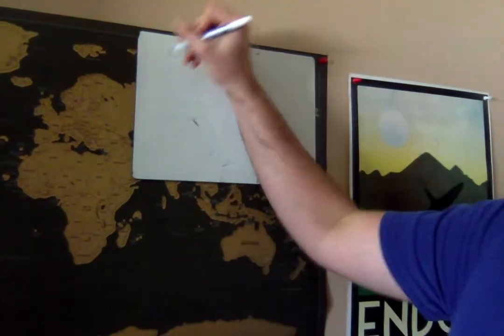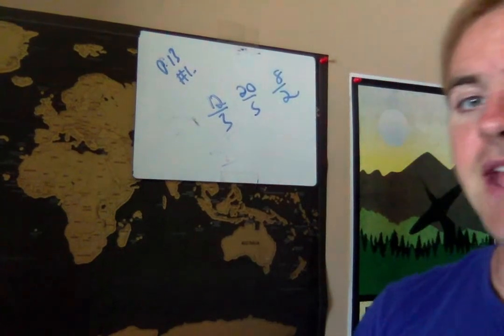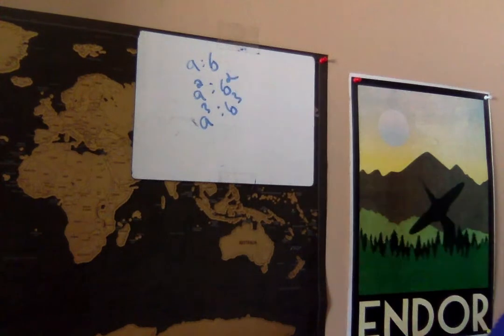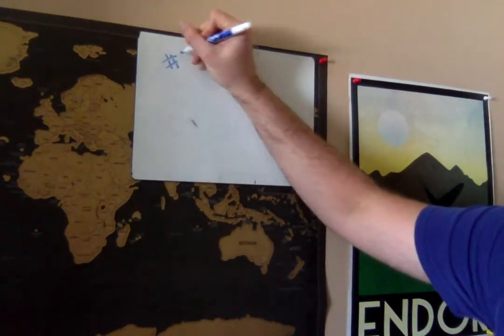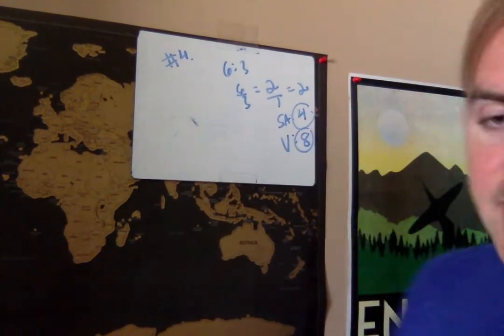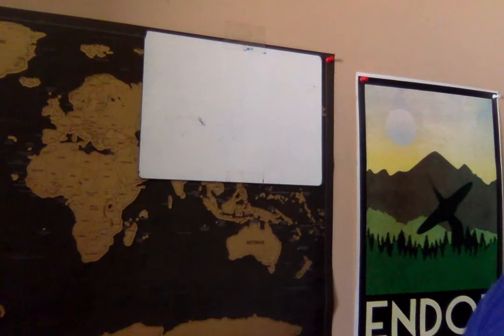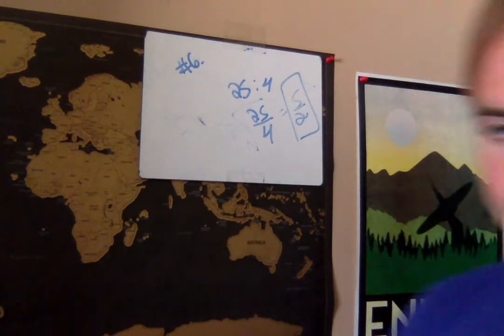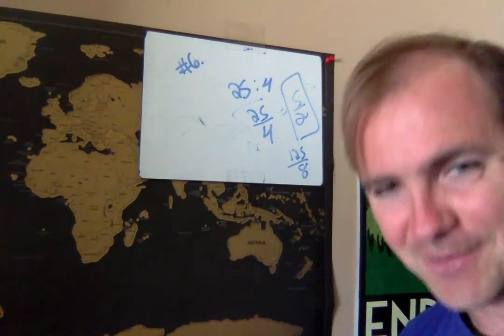Unit 11 Packet Page 13 and 14